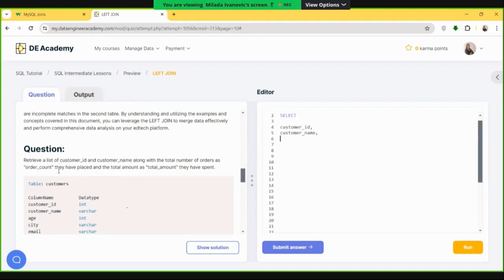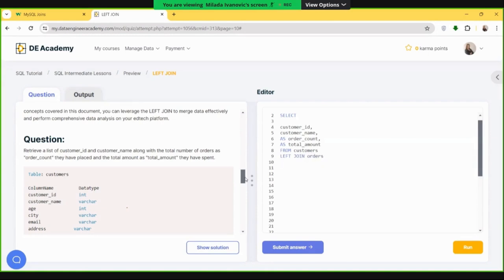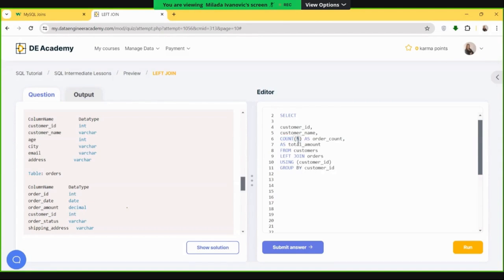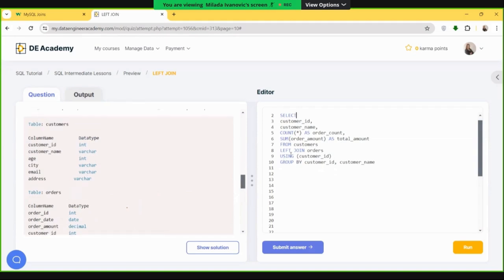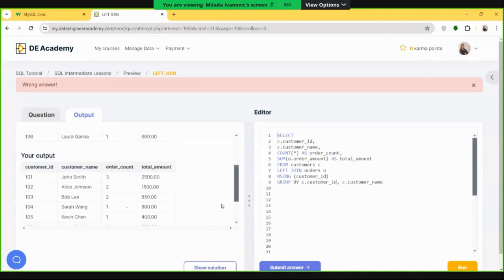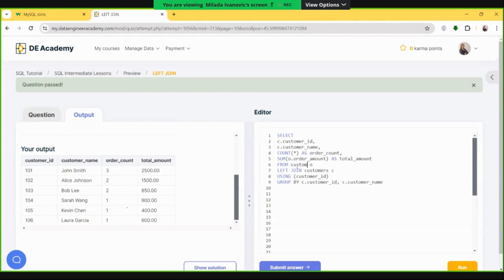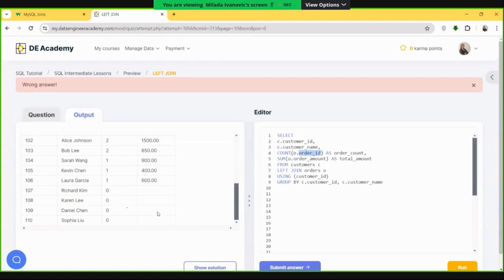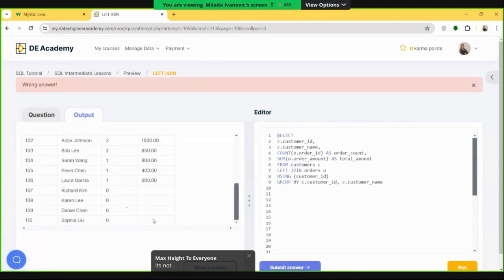Intermediate SQL Left Join Tutorial | Mastering Data Merging Techniques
Explore the intermediate-level techniques for using SQL Left Joins in this detailed tutorial. Learn how to effectively apply LEFT JOIN to combine data from multiple tables, even when some records might be missing. This video provides practical examples and insights into handling null values, optimizing query performance, and integrating data seamlessly. Perfect for those with a basic understanding of SQL who want to enhance their skills in relational data management and merging.